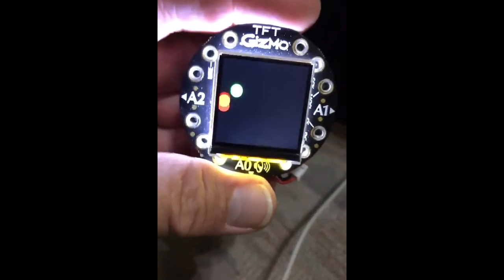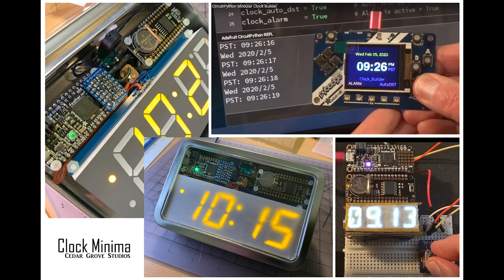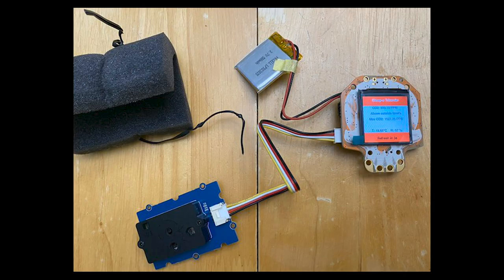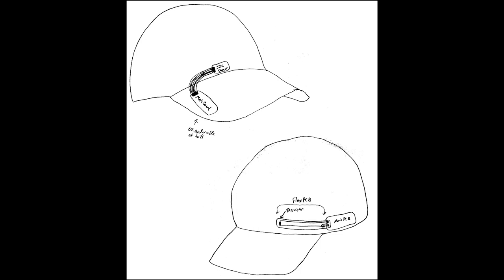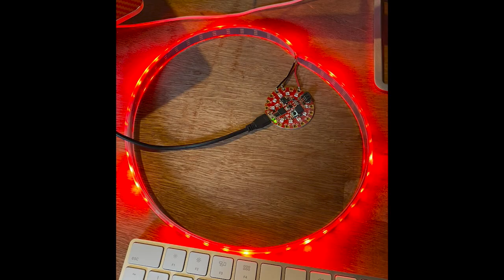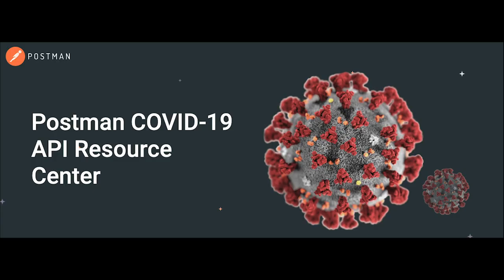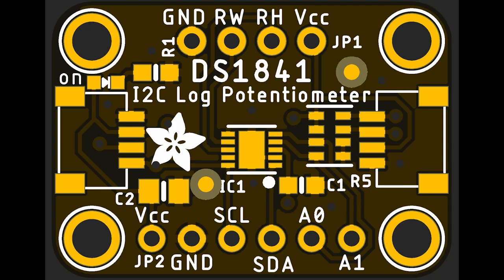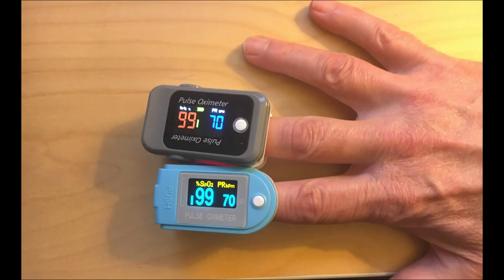Python on hardware! 76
The wonderful world of Python on hardware! Episode 76 (March 31, 2020). This is our weekly Python video-newsletter-podcast!